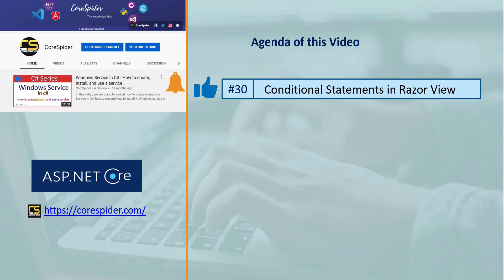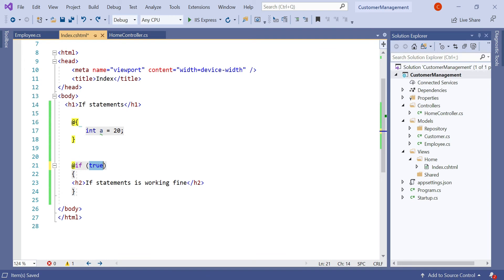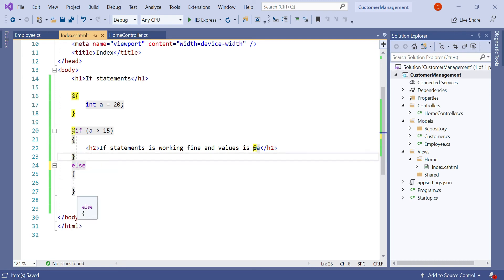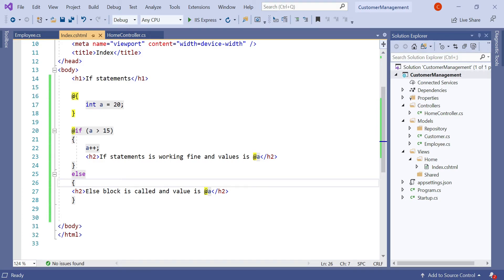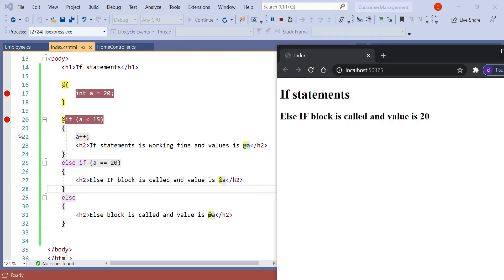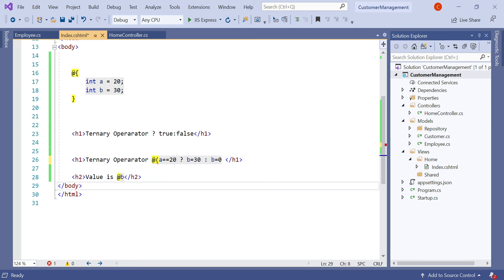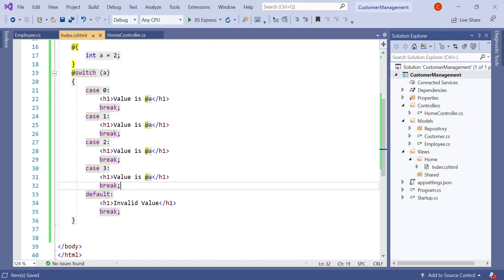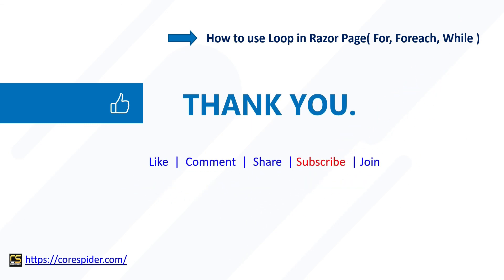(#30) Conditional statements(If, Else, Else if, Ternary Operator and Switch Case) in razor View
Conditional statements(If, Else, Else if, Ternary Operator and Switch Case) in razor View